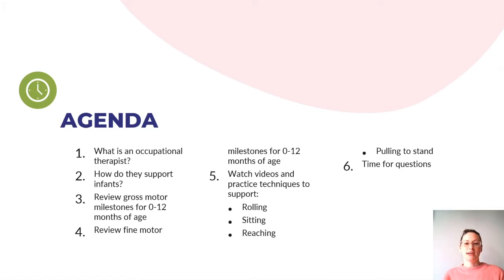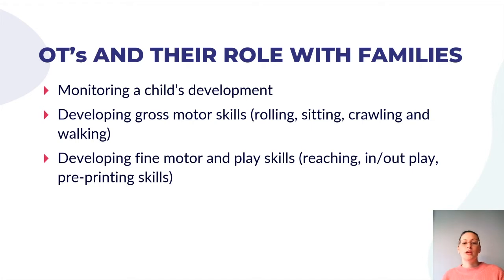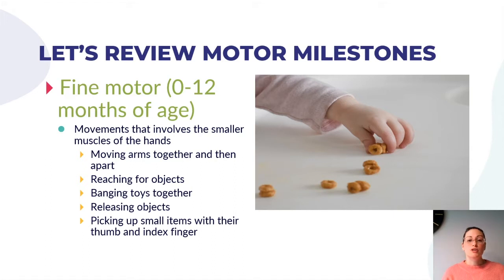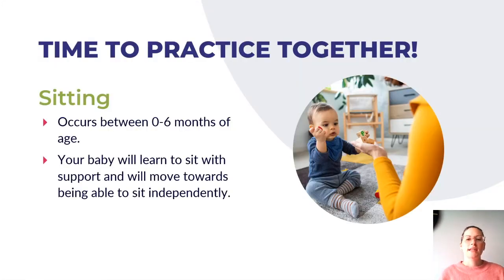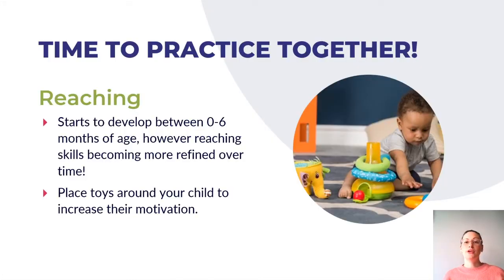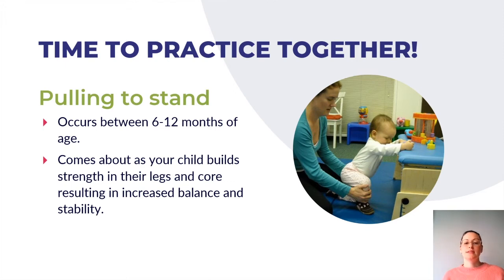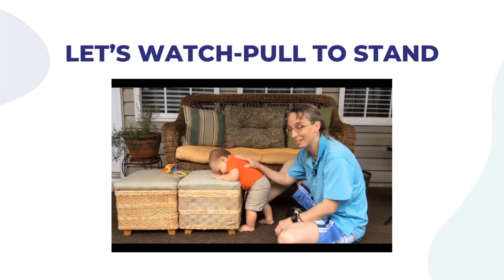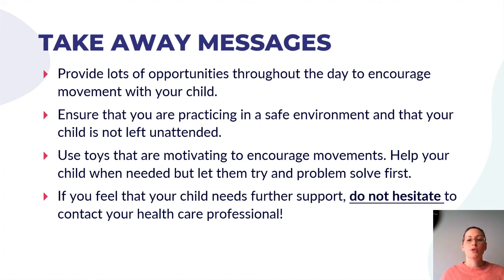Supporting Motor Development in Infants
This presentation will focus on teaching parents and caregivers how to support specific motor milestones for children between 0-12 months of age. Participants will gain an understanding of what occupational therapy is, an occupational therapists role when working with infants as well as video demonstration and time to practice techniques used to support rolling, independent sitting, reaching and pulling to stand.

Link to register for live events: mysurreyplace.ca
View recorded events & resources: surreyplace.ca/resources